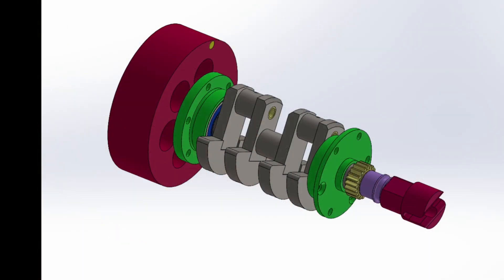Timelapse Assembly -Wallaby Engine Crankcase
This is a quick video closing the chapter on the machining and assembly of the 30cc Wallaby Model Engine crankcase and a quick look ahead to the fabrication of the crankshaft.

0:00 Intro
0:51 Timelapse Assembly
2:44 Crankshaft Introduction
3:11 Conclusion